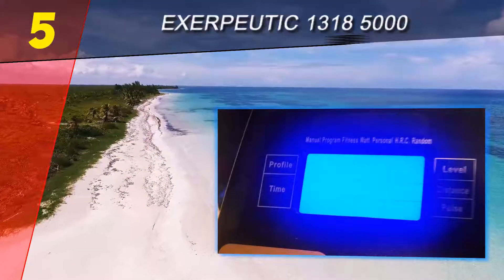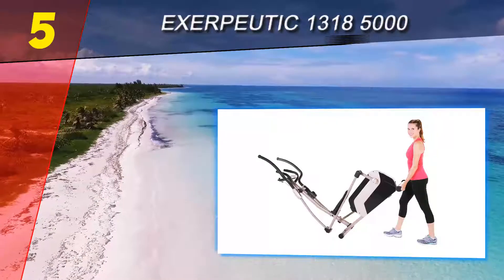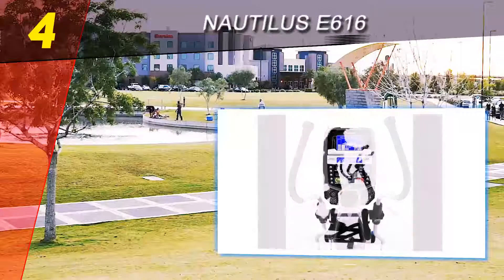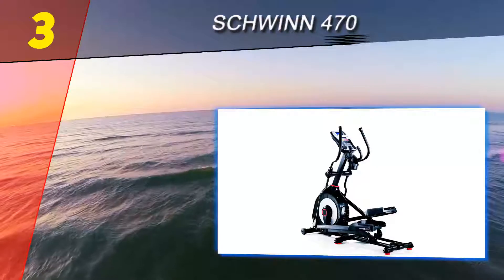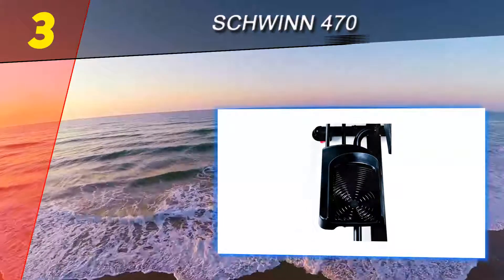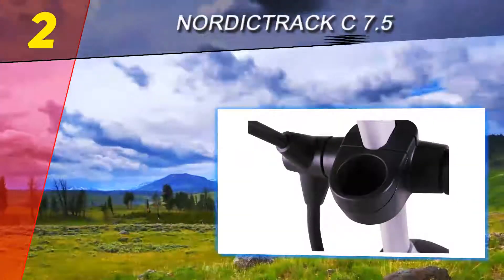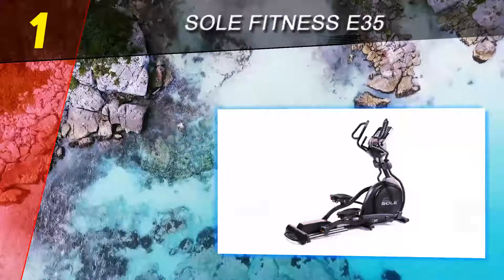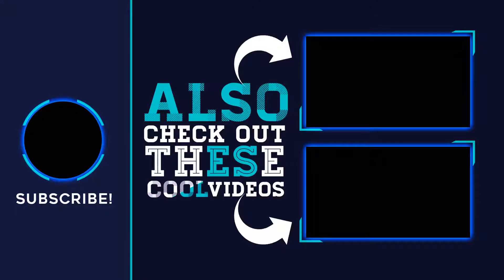5 Best Elliptical Reviews 2023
Here is the Updated Prices of the Best Elliptical Reviews in 2023!

Things that we mentioned in this video:
1. Sole Fitness E35 - B0090X08JG
2. NordicTrack C 7.5 - B018R9VGLW
3. Nautilus E616 - B078HHTS9L
4. Schwinn 470 - B00D4LEG3Y
5. Exerpeutic 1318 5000 - B00EKCCOJ4